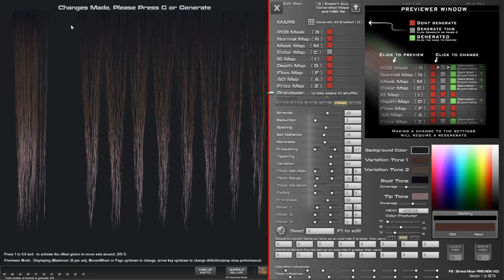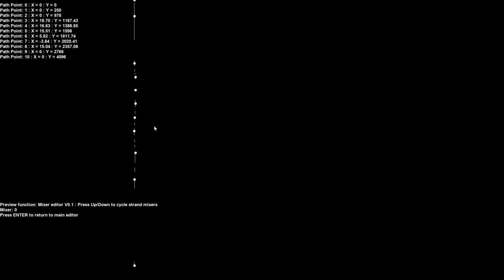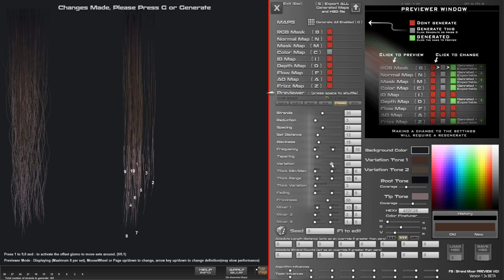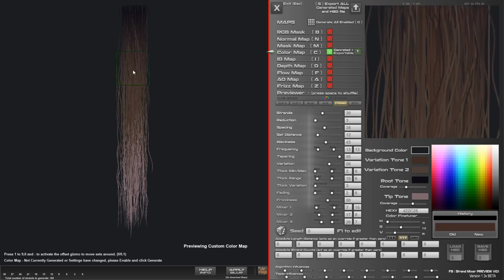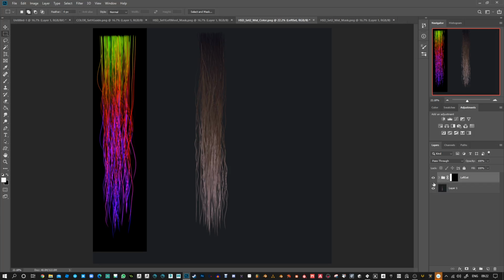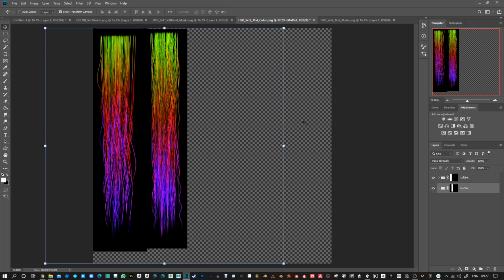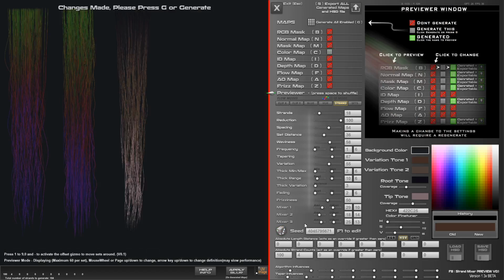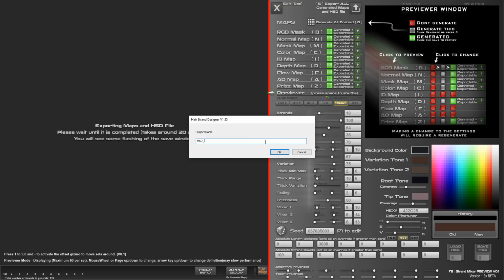Hair Strand Designer (V1.35) - Extensive workflow (older version)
This video is of an older version of HSD but most features will be similar.

Using hair strand designer more extensively to make more intricate sets by combining renders in photoshop into one final texture.
Hair Strand Designer V1.35+Future updates for Free (including Version 2, 3 and so on) can be purchased
A Free Demo is also available to try before you decide =)